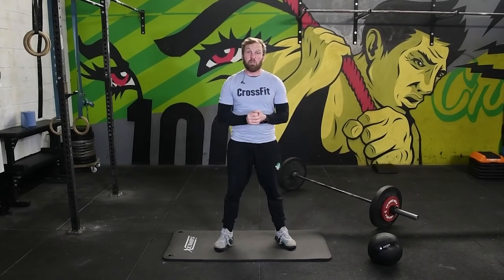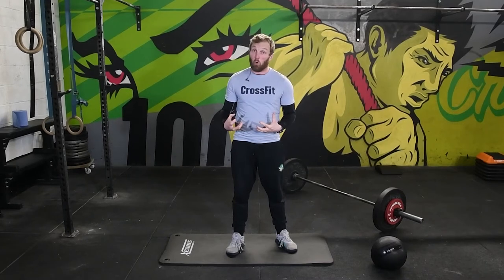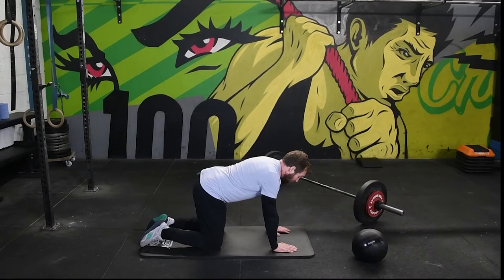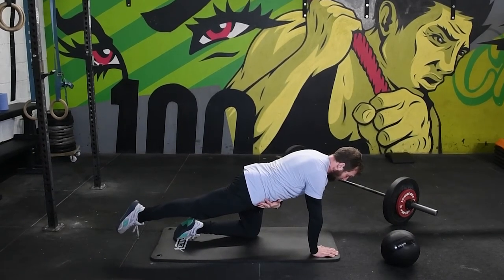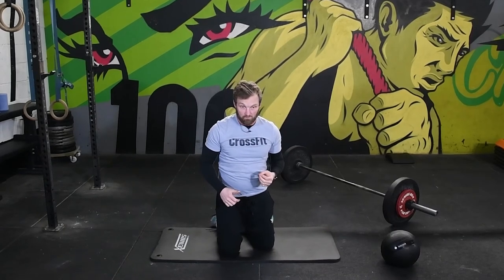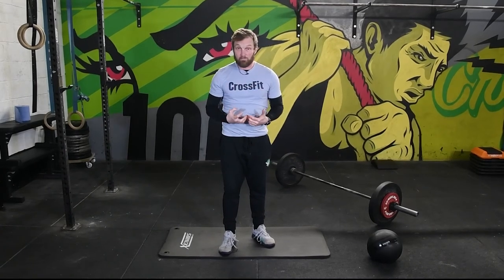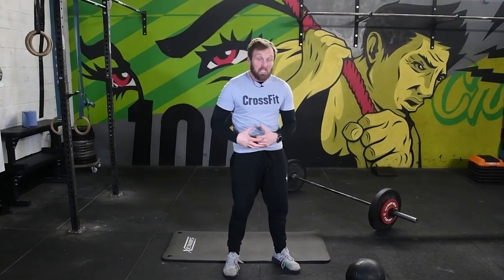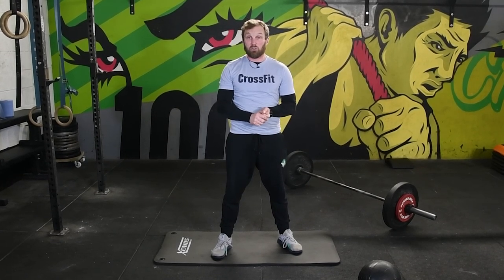Bracing and Birddogs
Creating an abdominal brace is one of the fundamentals you need to learn prior to exercising. If you cannot create a strong brace then you are leaving power on the table and greatly increasing the risk of injury.

You can listen to this by searching The CrossFit Chiltern podcast from your podcast provider and Spotify